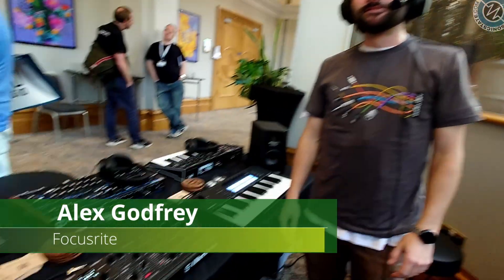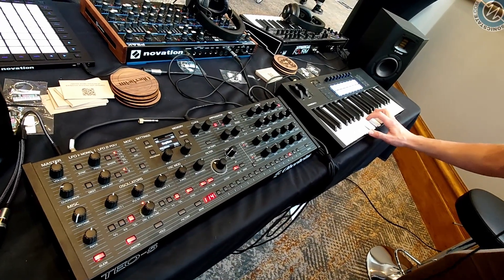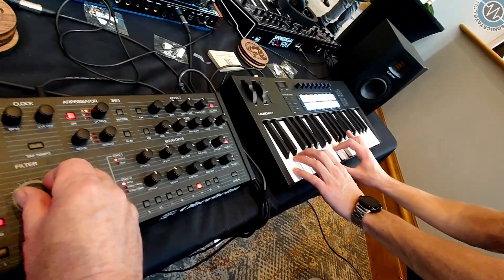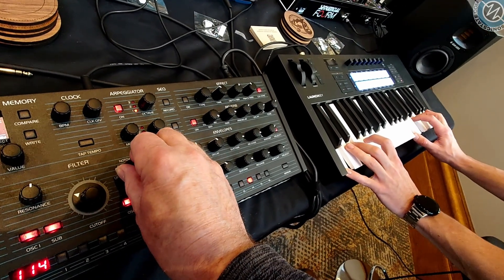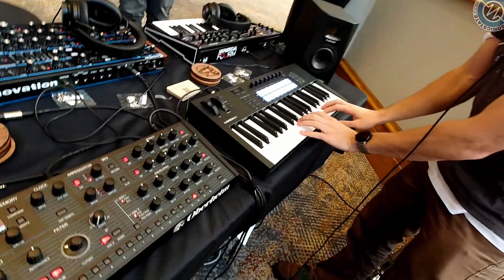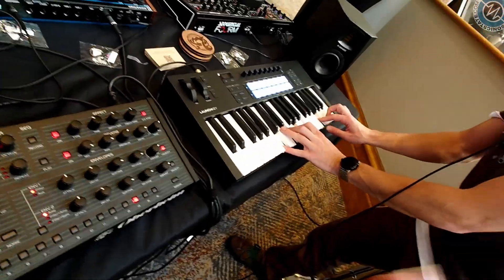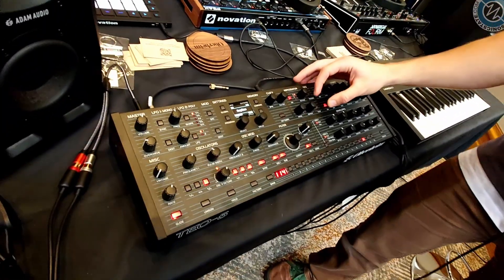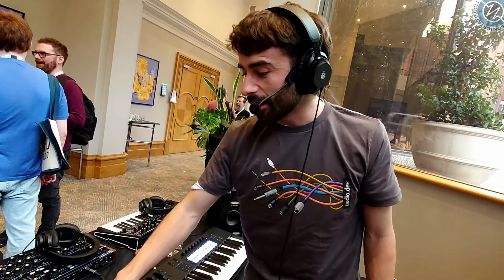Teo-5 Firmware - Polychain, Arpeggiator Galore - ADC 25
We had a chat with Alex from Focusrite who showed us the new firmware updates for the *TEO-5 synthesizer *(and the Take 5). The update allows you to polychain two TEO-5 units, whether desktop or keys, to create a ten-voice polyphonic configuration with controls linked in a master slave config.

Alex also gamely gave us a thorough exploration of the new arpeggiator modes added, including innovative options like "pinky up", "thumb down",  "spiral," and "random walk," each offering unique note patterns.